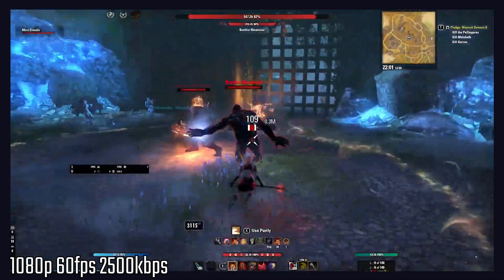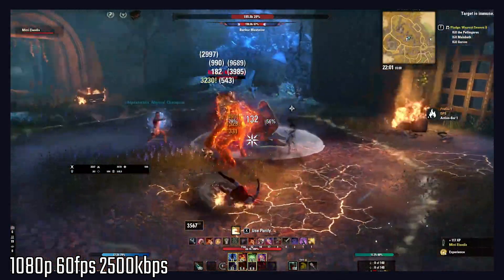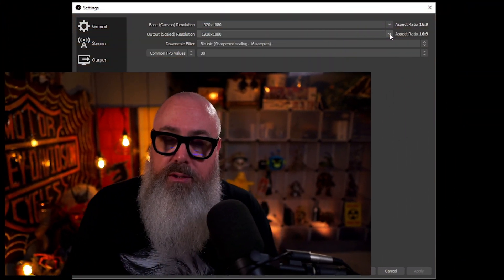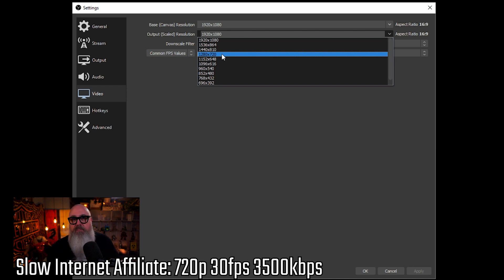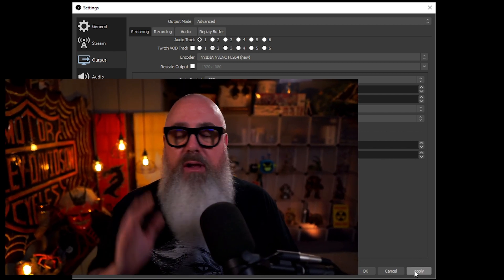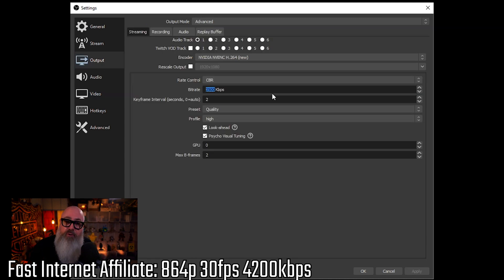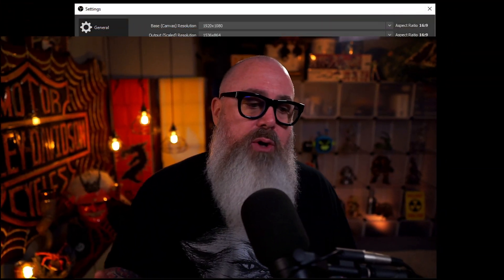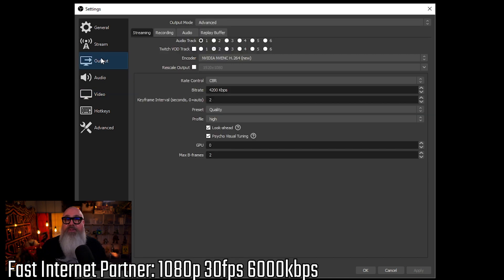The Most Important OBS Settings 2021 - BEST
These are the MOST IMPORTANT settings for visual quality when streaming on Twitch or YouTube. In fact, these settings are important with ALL streaming software and not just OBS Studio and Streamlabs OBS.

If you're having trouble getting the cleanest, crispest, best quality stream out of OBS or Streamlabs OBS for Twitch or YouTube - you're in the right place!

This video is not a comprehensive guide to OBS, rather, it's a quick and clean guide to the MOST IMPORTANT settings in OBS and SLOBS for getting the highest quality stream no matter what your circumstances! I primarily reference Twitch streaming but these settings are also relevant to YouTube livestreaming as well!

Feel free to jump ahead to exactly what you're looking for, but if the settings don't work or you're having trouble, please review the rest of the video for more details on how and why I'm suggesting these settings!

*** Chapter Timestamps ***
00:00 - Intro
00:30 - The three pillars of streaming quality
00:40 - Resolution
01:36 - Why only true 16:9 Resolutions?
02:50 - Framerate
04:58 - Bitrate
07:02 - Affiliate, Slow Internet
07:36 - Affiliate, Fast Internet
07:58 - Stream higher than 6K bitrate?
08:43 - Partner best OBS settings
09:05 - Wrapping things up
09:44 - End Card